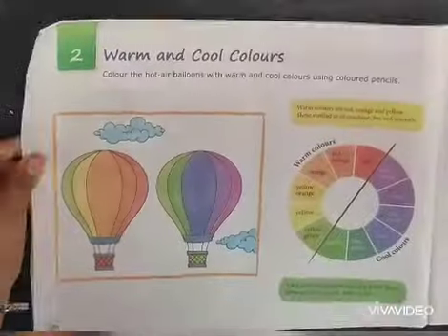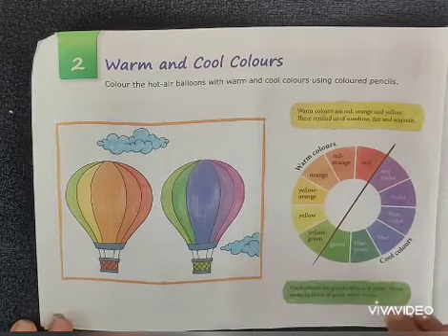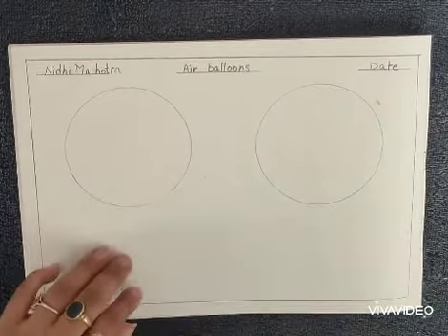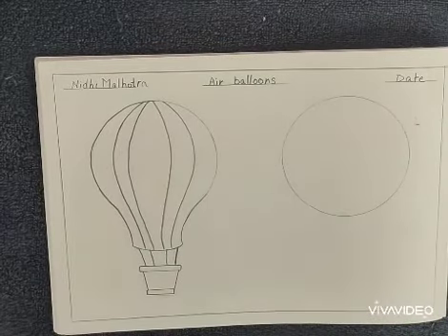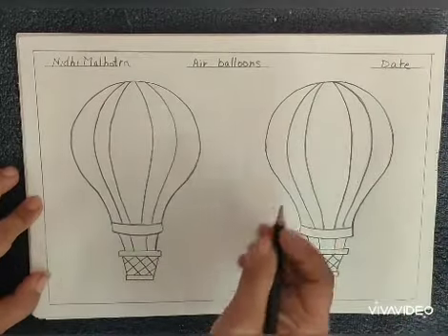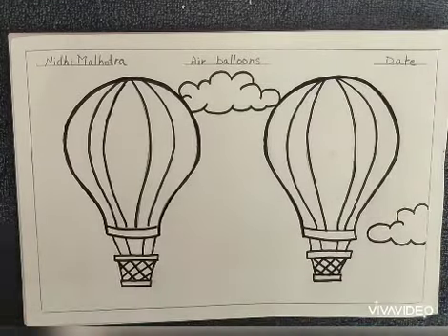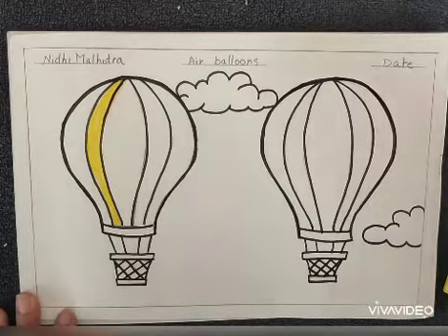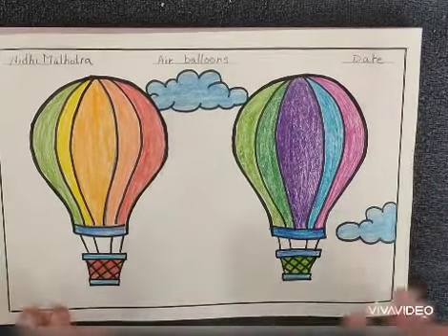Air balloons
The concept of warm colours and cool colours